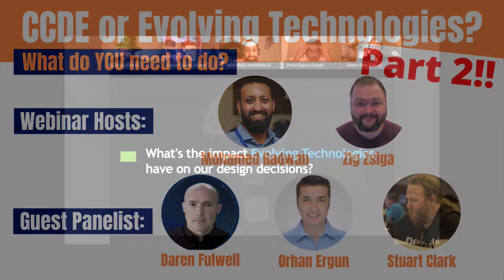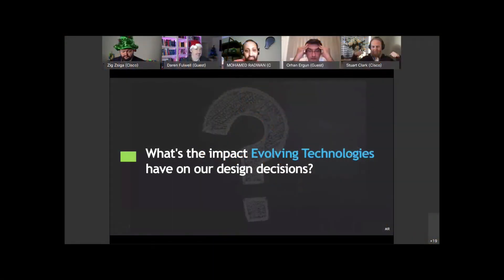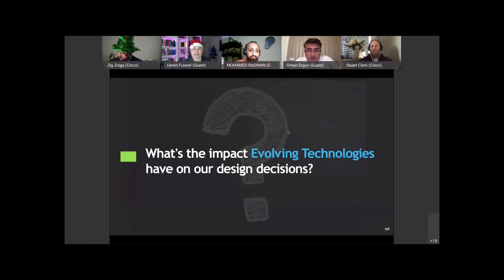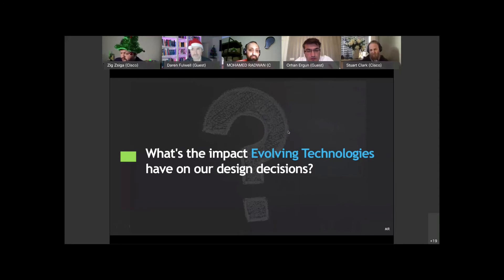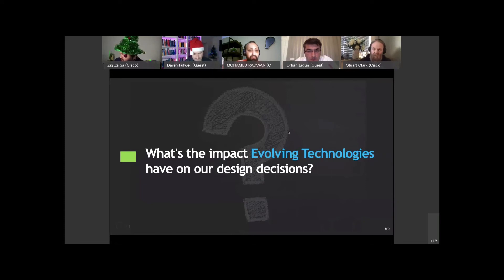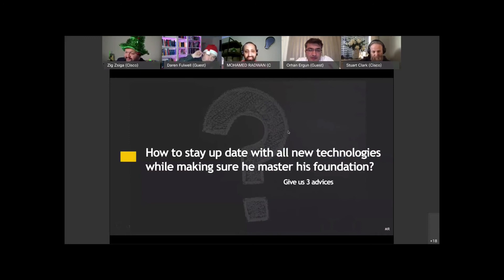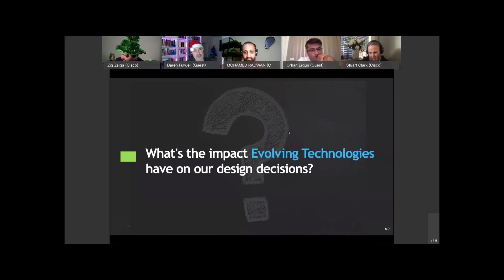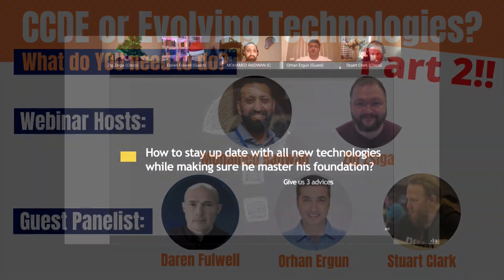CCDE or Evolving Technologies - Question#9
The ninth question of our webinar "CCDE or Evolving Technologies, What do you need to do?"

Webinar hosted by Zig Zsiga and me; with our guest panelists Daren Fulwell, Orhan Ergun, and Stuart Clark.

In this video we discuss the following question:
- What's the impact evolving technologies have on our design decisions?